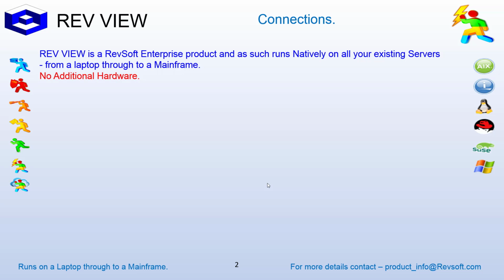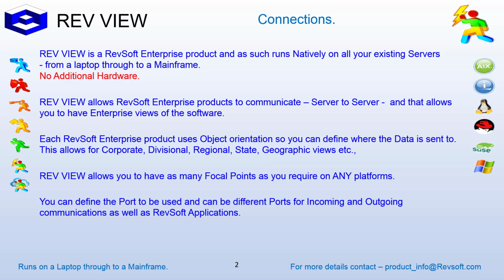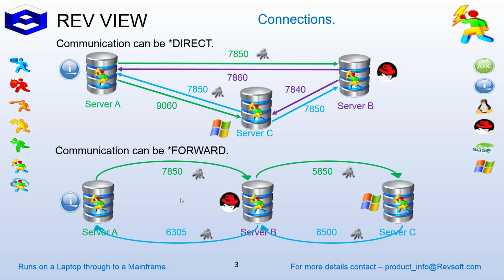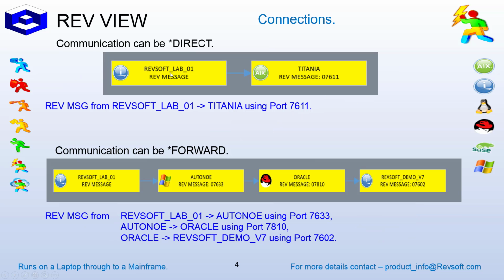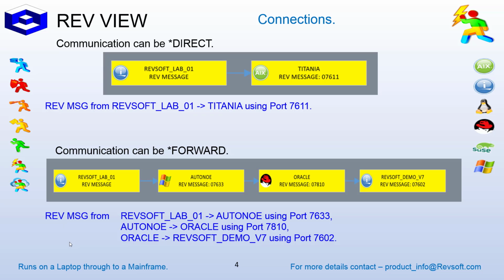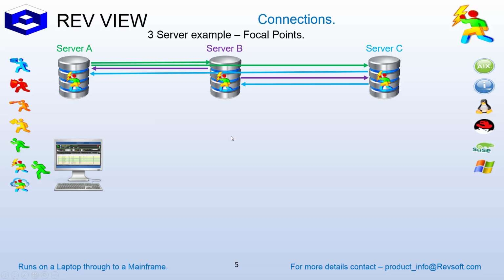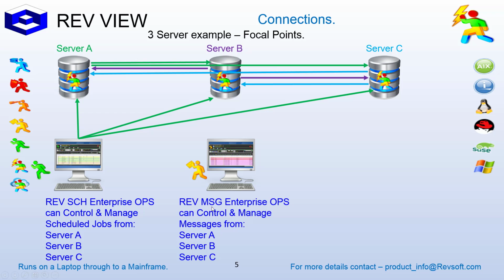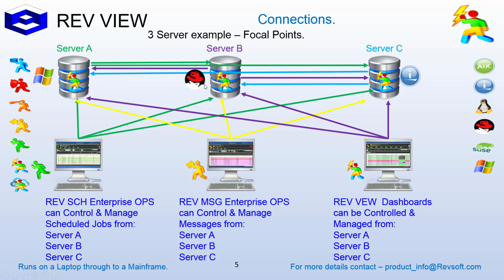REV VIEW Connections